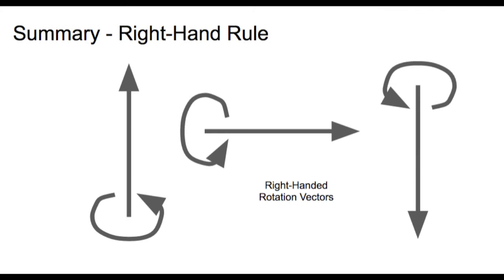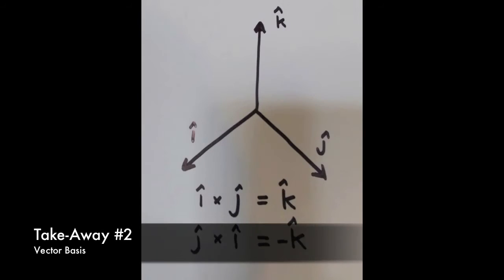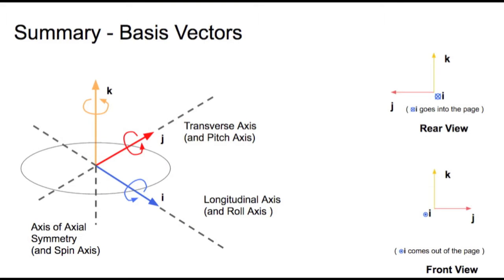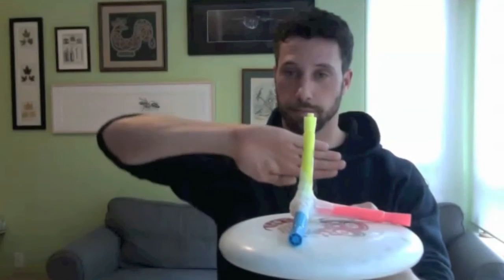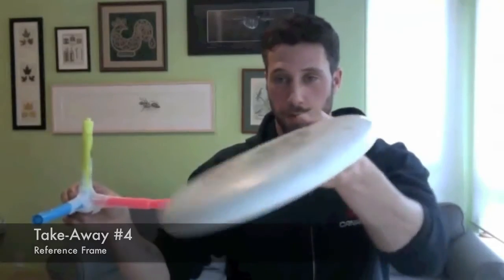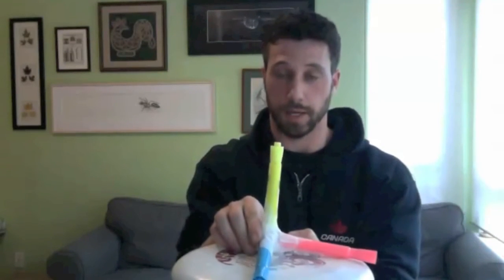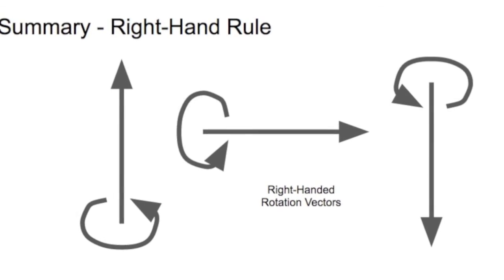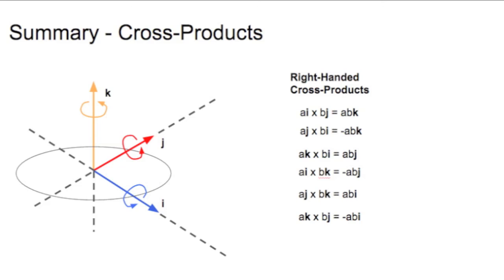Disc Flight 1 - Intro & Vector Basis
This is a series a videos about the physics behind different discs, different throws, and different conditions.

In this introduction, we lay down some fundamental vocabulary about vector math for the rest of the videos.